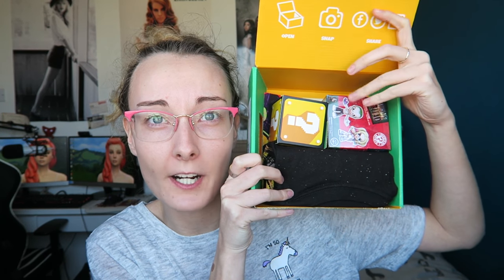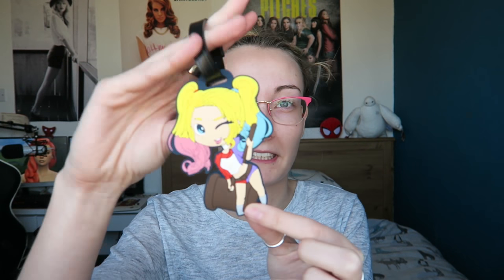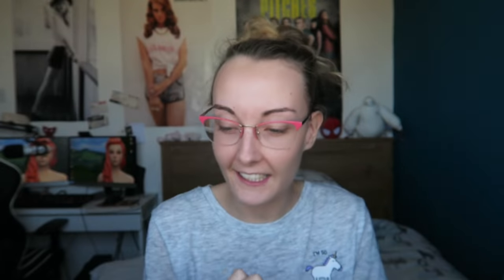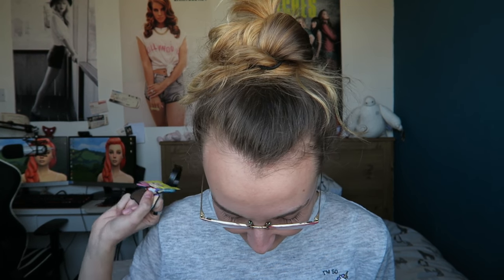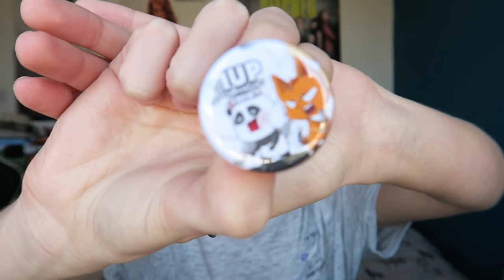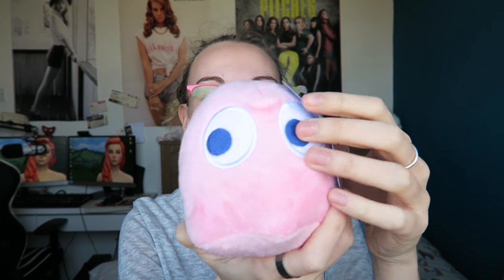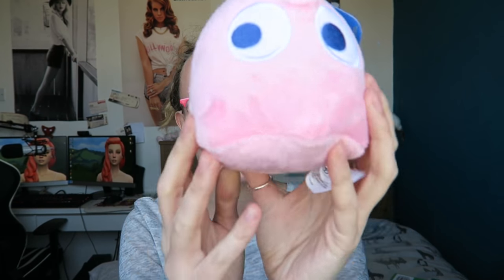1Up and Super Geek Unboxing | February 2017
It's time for February's Unboxing video which is ENEMY and CLASSIC.

Next month's 1Up Box theme is TEAM and if you'd like your own box, check out this

Next month's Super Geek Box theme is UNITE and if you'd like your own box, check out this

Origin ID: EnglishSimmer